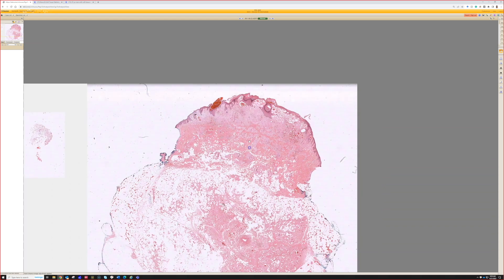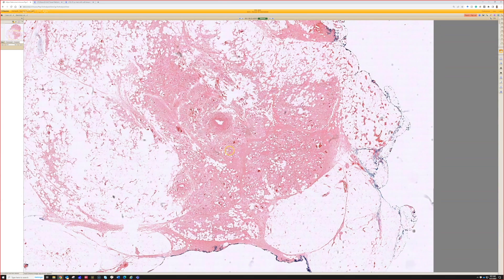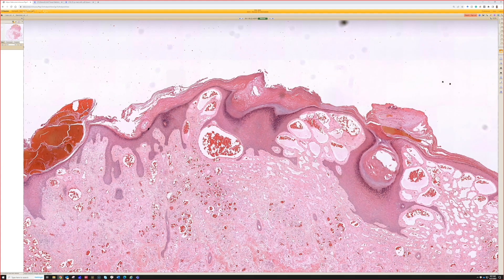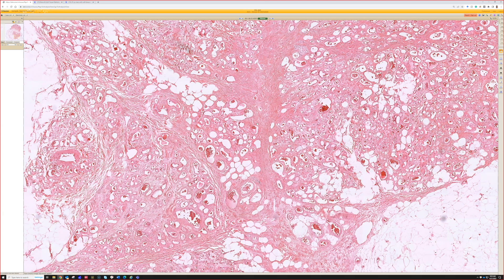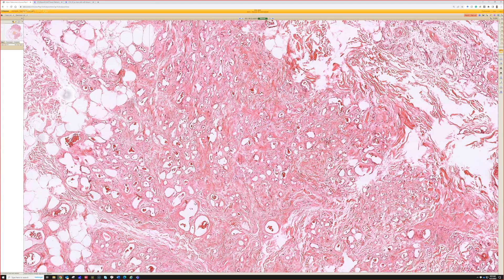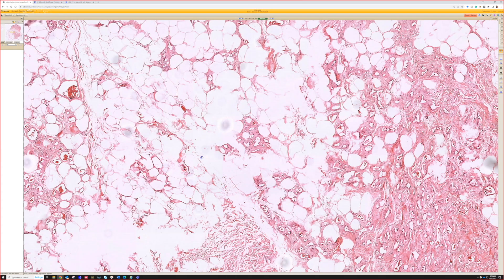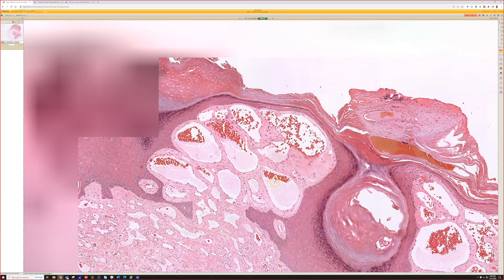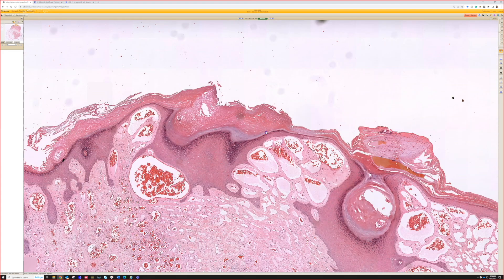Verrucous Hemangioma (pathology dermpath dermatology dermatopathology)